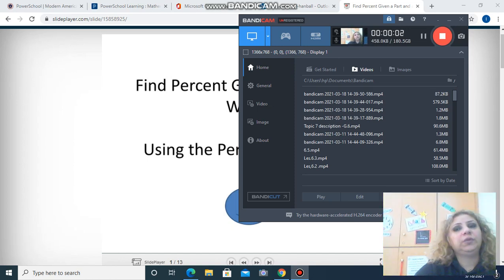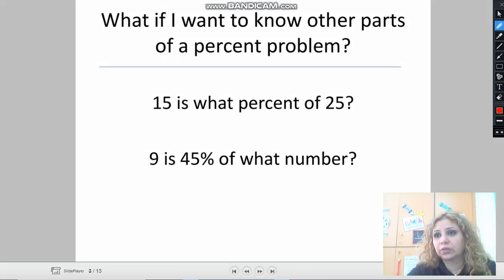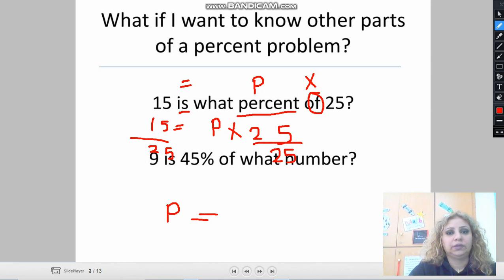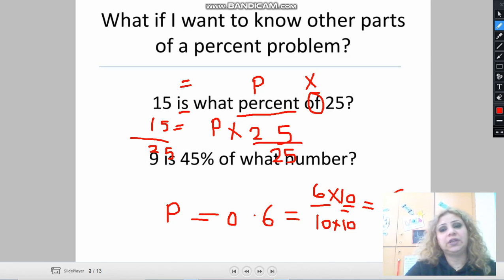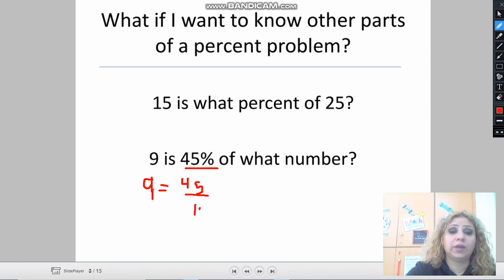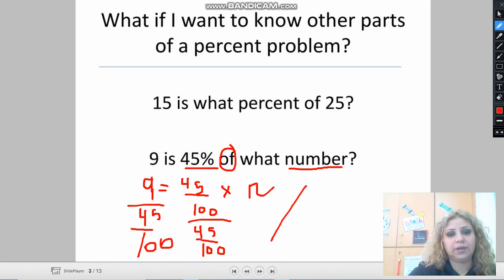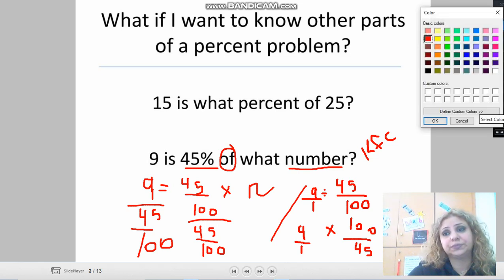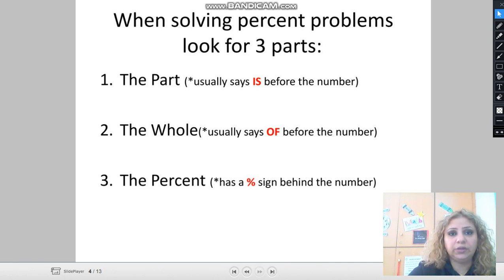Find Percent - Week 11 - Grade 6 - By Ms. Lama Hanbali